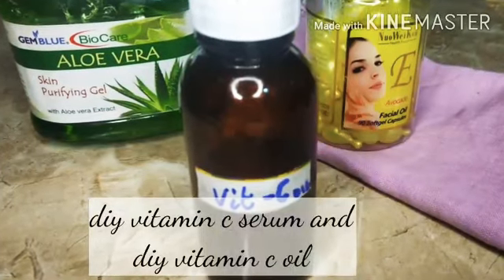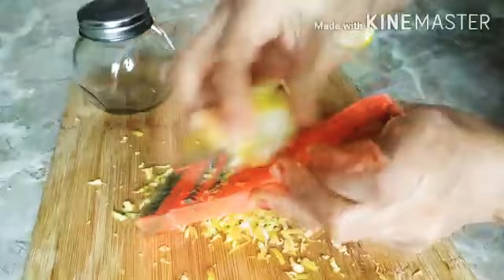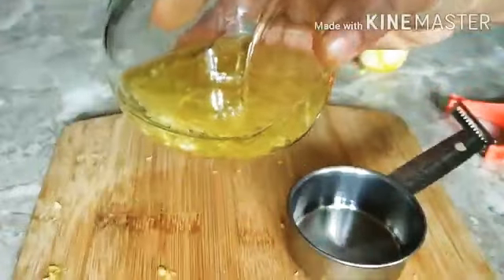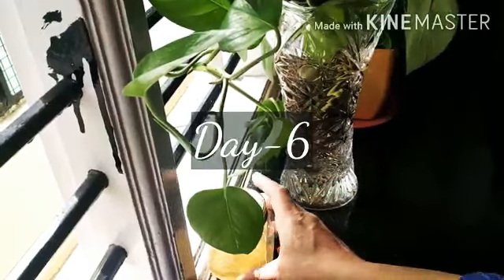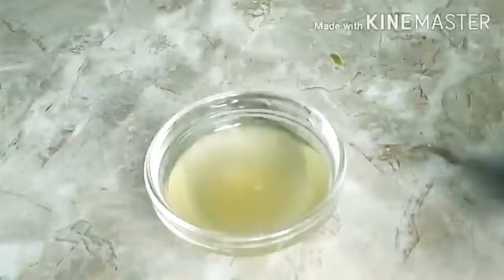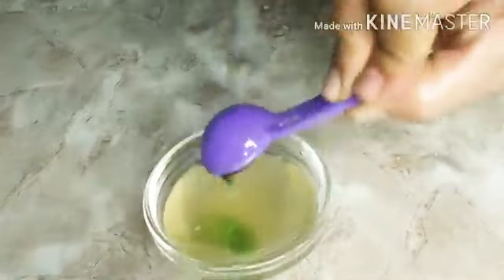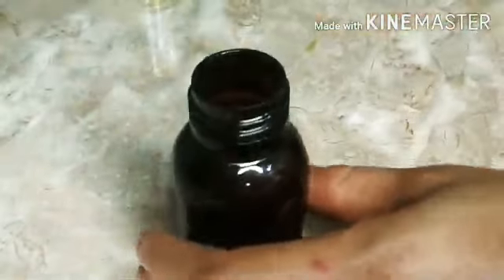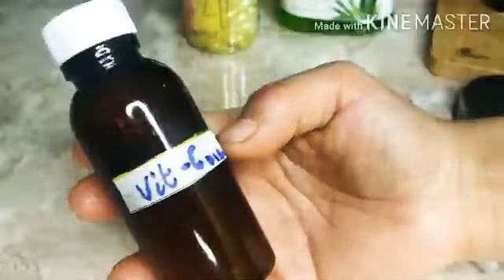How To Make An Anti-Aging Vitamin C Serum One Good Thing by Jillee.Why spend or more on a pricy anti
How To Make An Anti-Aging Vitamin C Serum One Good Thing by Jillee.Why spend or more on a pricy anti-aging serum
You are going to love my DIY Vitamin C + Ferulic Anti Aging Serum for Face & body! My Vitamin C serums have come a long way from my first version back in 2008. Back then I didn’t have access to key ingredients that I needed. So, I used what I could find in the health food store, but it didn’t perform as I’d hoped. Since then, I have a bunch of different DIY Vitamin C serum versions on YouTube. Each one is better than the last! However my latest DIY Recipe For Vitamin C + Ferulic Anti Aging serum is the best to date:-)
In my book,I explain (in great detail), why Vitamin C is so important for keeping your skin looking young. It helps to build elastin and collagen, and it protects against sun damage. It’s also a gentle exfoliator in the “acid” category. You are going to go bananas over my latest DIY for Vitamin C + Ferulic Serum for your face & body!!

DIFFERENT KINDS OF VITAMIN C

There are many different versions of “Vitamin C” available to use as an ingredient in a DIY Vitamin C Face & body serum or cream. I’ve experimented with many of them. However, the gold standard as far as efficacy is concerned, is L-Ascorbic acid. L-Ascorbic Acid is the most potent because ALL forms much convert to it in order to be active.  That’s why I’ve used L-Ascorbic Acid in my DIY Recipe For Vitamin C + Ferulic anti aging serum.

L-Ascorbic acid serums ideally need to be formulated at around a level of pH (3-3-2) where it can be active as well as less irritating. The problem with many store bought serums, is that they formulate at a way lower pH in order to stop the ingredient from oxidizing. But this can make the serum way too irritating to your skin.

L-Ascorbic acid is unstable. This means that it oxidizes quickly. And this is the reason why I love DIY it! I can make it regularly, and thus ensure a fresh, efficacious formula. And this is exactly why I created this DIY recipe for Vitamin C + Ferulic anti aging serum.

FERULIC ACID

I decided to create this DIY Vitamin C Face & Body serum with Ferulic Acid (as in the legendary Skin Ceuticals serum), because Ferulic acid is a potent antioxidant, which will help your L-Ascorbic acid from oxidizing. I have also used hyaluronic acid to add moisture to the serum.

FACE & BODY SERUM

I created this DIY Vitamin C face & body serum because I primarily wanted a face and body serum. The truth is that the skin on my hands, arms and chest looks way older than the skin on my face. This is because I have taken such good care of my face for the past 20 years, but not so the rest of my body. I couldn’t afford to slather expensive products all over my body. And even when I made my inexpensive serums, I just didn’t think to apply to my body too!

A nasty comment on a video, saying how old my arms looked compared to my face got me thinking. The comment hurt my feelings, but it was true. So now I’m committed to taking care of the skin on my body in a whole new way. And my DIY Vitamin C + Ferulic Acid serum is the answer!

THE CONCENTRATION IS IMPORTANT!

The concentration of the L’Ascorbic acid in your serum is very important. It ideally needs to be at around 20%. However, this could be too strong for those with sensitive skin. The recipe below is formulated at around 20%. If you find that it’s irritating, just dial down the amount of L’Ascorbic acid by half. You can then slowly build up as you skin becomes used to it.

I don’t recommend using L’Ascorbic Acid on irritated, broken, or highly sensitive skin. It’s just too harsh. You are better off using a more gentle form. Check out a budget friendly (and gent

PH TESTING

Your serum should have a pH of about 3. 7 is considered neutral. I purchased some han from Amazon to test my serum. While this isn’t necessary, it’s fun to experiment with.

You can also test to see if the pH changes after a couple of weeks. This is a good way of seeing if your serum is still effective. But one of the easiest ways to tell if it’s oxidized, is to see if your serum has changed color. It should be opaque white. If it turns yellow, you need to toss it and make a fresh batch.